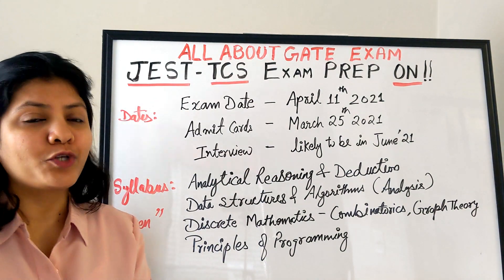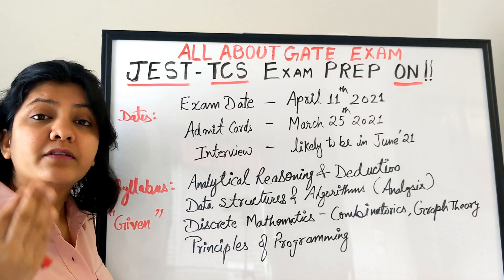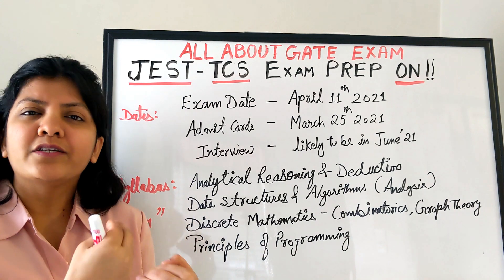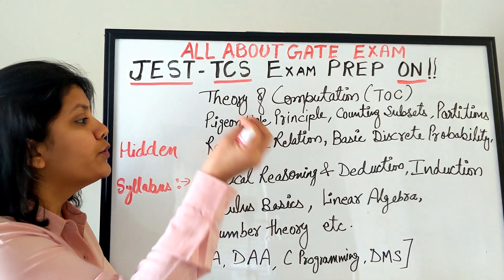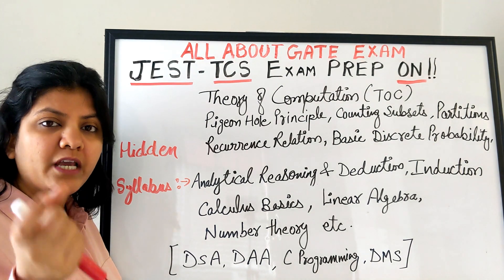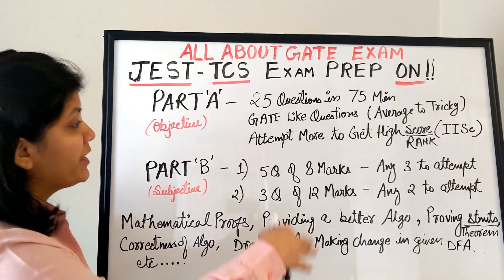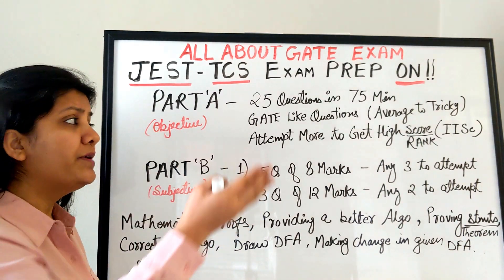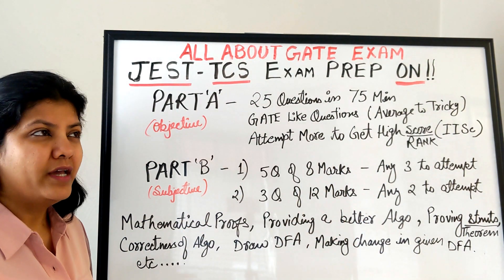Prepare For JEST TCS Written Exam | IISc MTech Res Interview | BEST Strategy For Theoretical CS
This section will be updated soon.